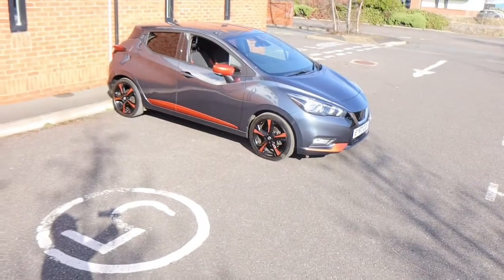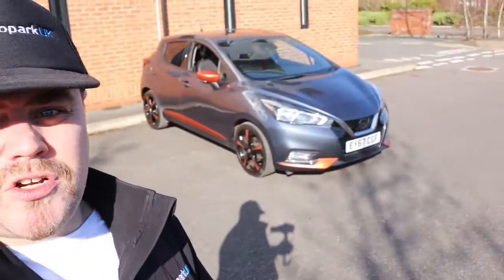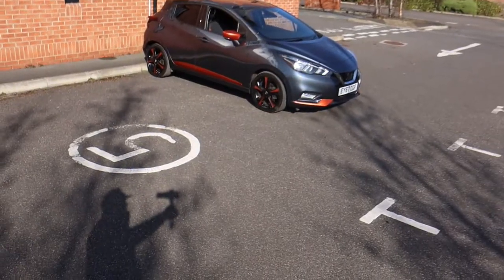EY67CGF NISSAN MICRA 0 9 IG T TEKNA 5d 89 BHP